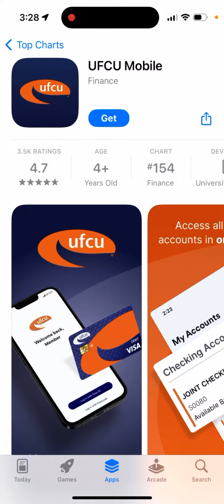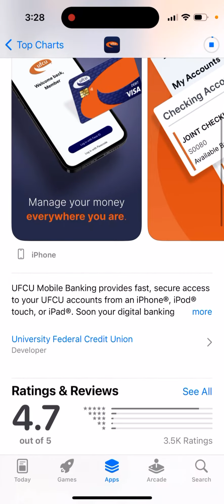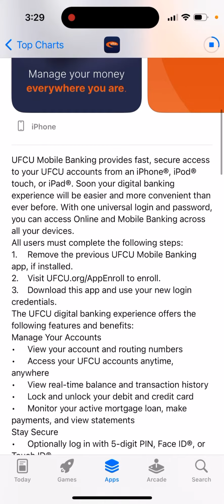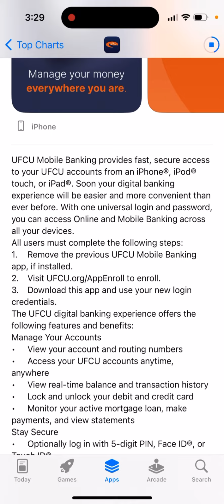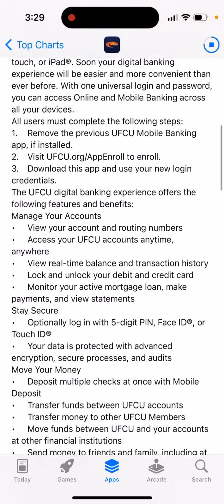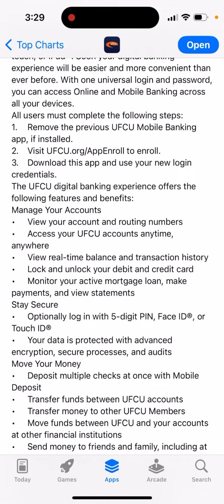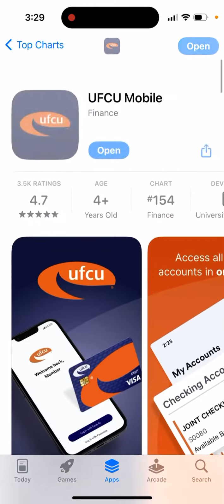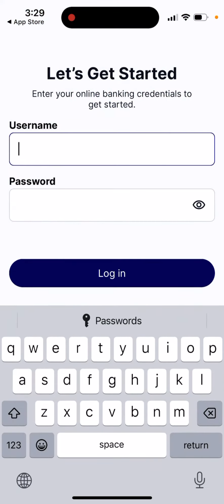UFCU Mobile app - how to install on iPhone?